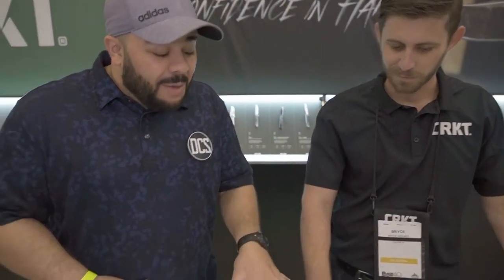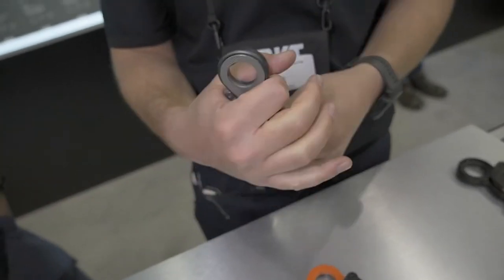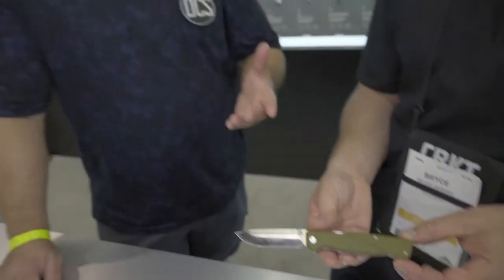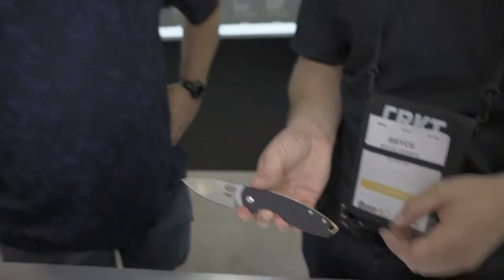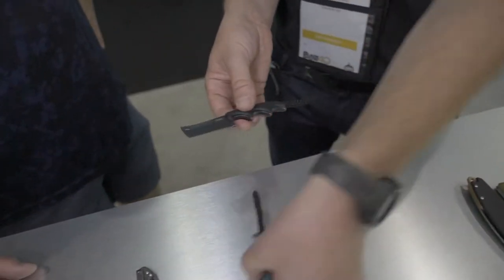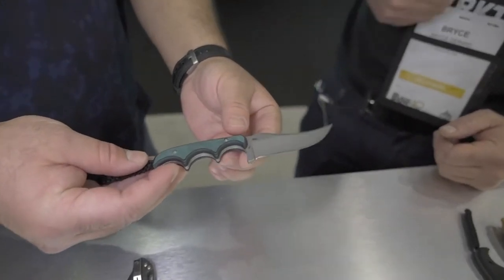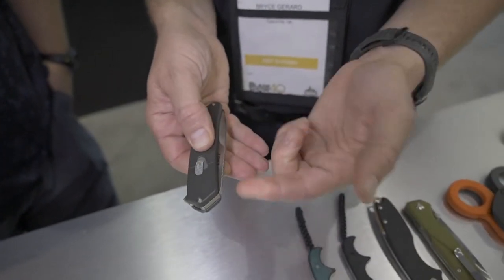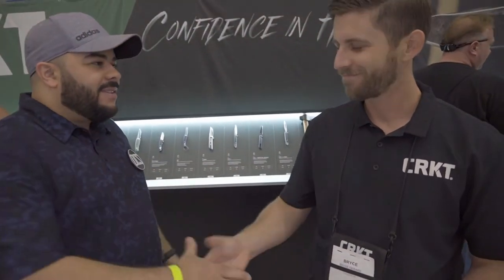Blade Show 2021 - CRKT's new 'Front' lock, Compact Provoke, Pilar III and a Persian Minimalist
CRKT was kind enough to allow us a glimpse into their new collection of EDC knives! Judging from the success of the Minimalist fixed blade design, a new persian style shape is now available, along with a slimmer, compact retracting karambit known as the Provoke (compact, of course). And for those Jesper Voxnaes fans that felt the Pilar could use just a little more kick, they've gone ahead and released the Pilar III with IKBS bearings and upgraded steel - take a look and let me know, should I reconsider checking out CRKT models?